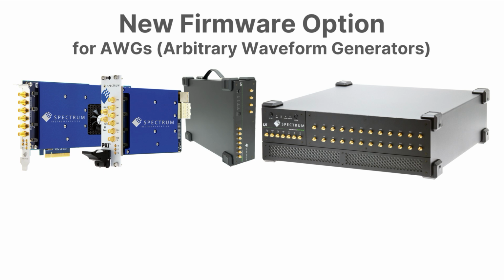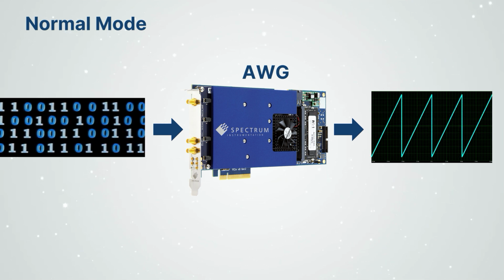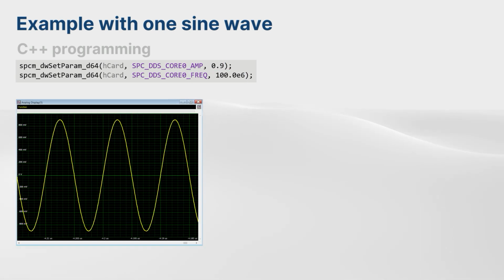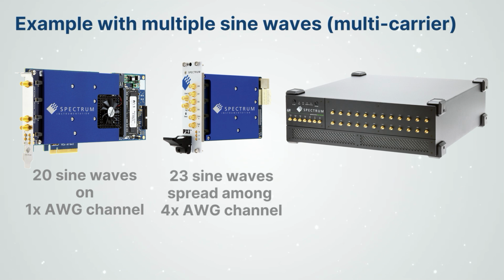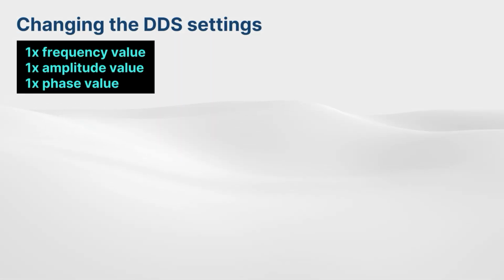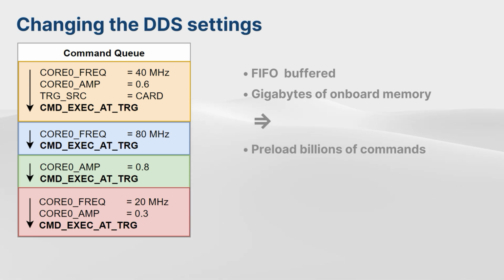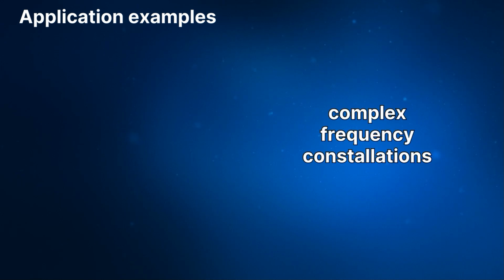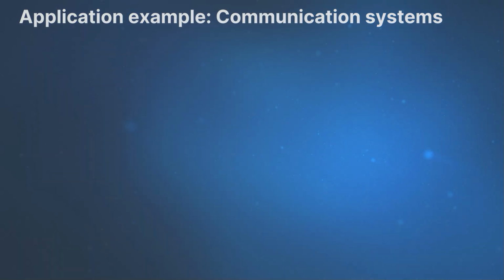DDS Option for high-speed AWGs generates up to 20 sine waves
Spectrum Instrumentation has released a new firmware option for its range of versatile 16-bit Arbitrary Waveform Generators (AWGs) with sampling rates up to 1.25 GS/s and bandwidths up to 400 MHz. The new option allows users to define 23 DDS cores per AWG-card, that can be routed to the hardware output channels. Each DDS core (sine wave) can be programmed for frequency, amplitude, phase, frequency slope and amplitude slope. This enables, for example, the control of lasers through AODs and AOMs, as often used in quantum experiments, with just a few simple commands - instead of making large data array calculations. The DDS output can be synchronized with external trigger events or by a programmable timer with resolution of 6.4 ns.